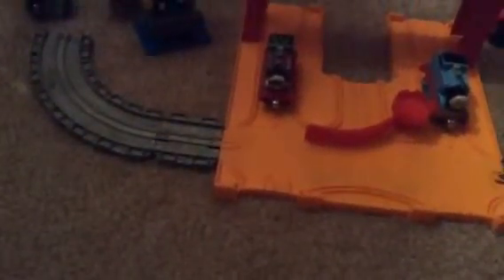Review : the flying Scotsman and a sneak peak at my new railway